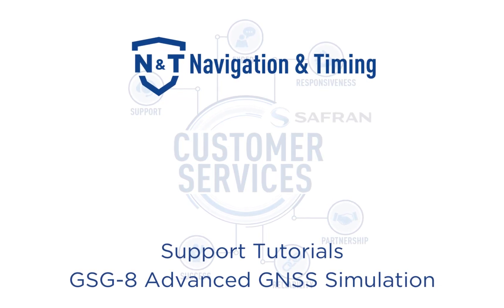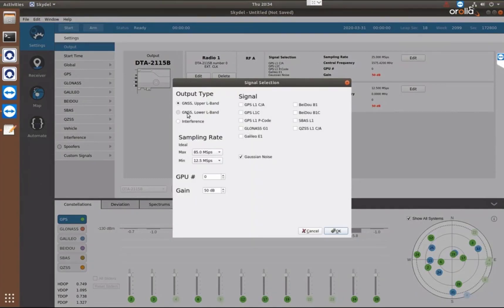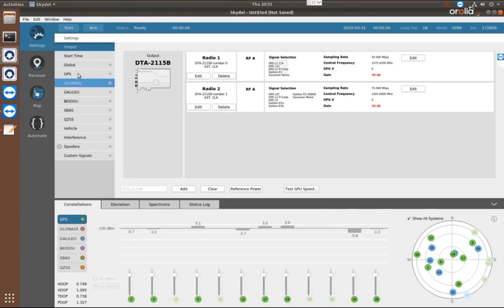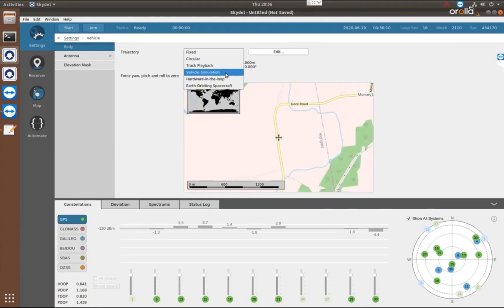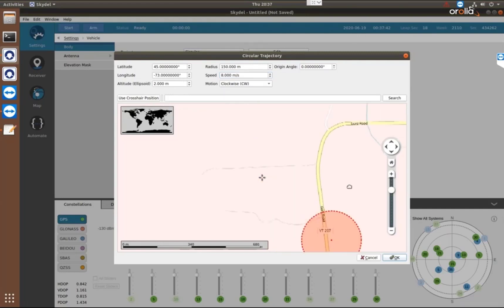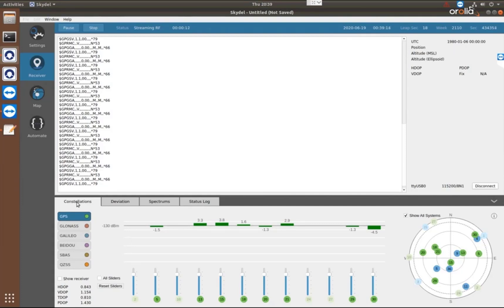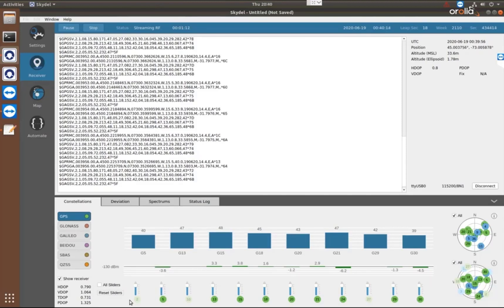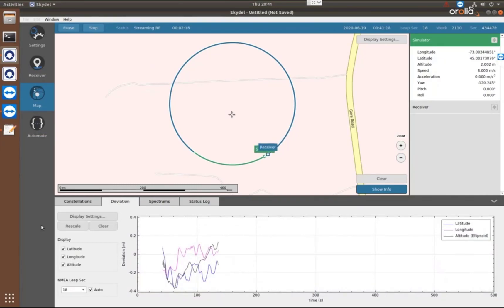GSG-8: Advanced GNSS Simulation Tutorial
We present a basic GSG-8 tutorial to demonstrate the software capabilities of one of the turnkey solutions of our Skydel GNSS Simulation Engine.